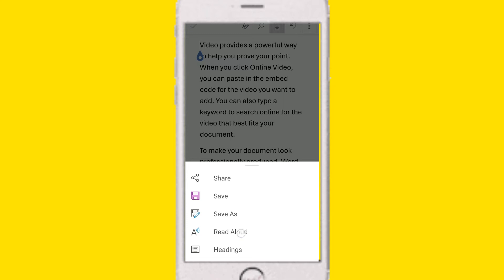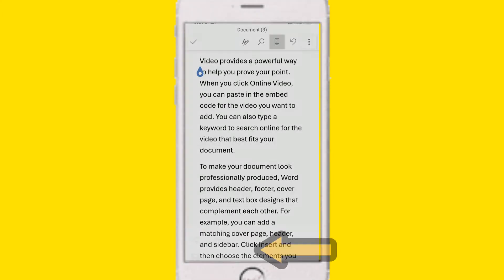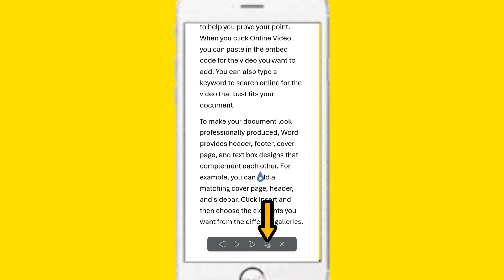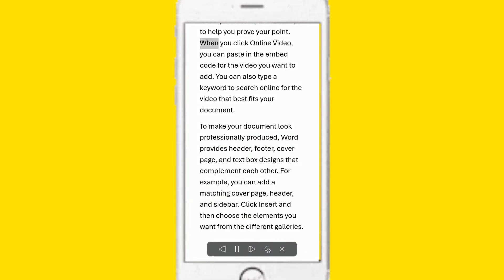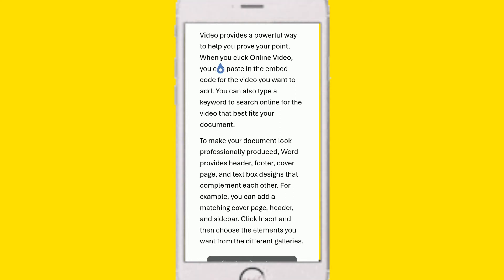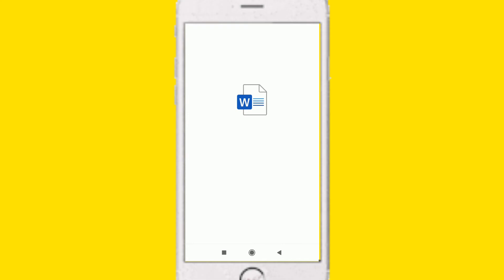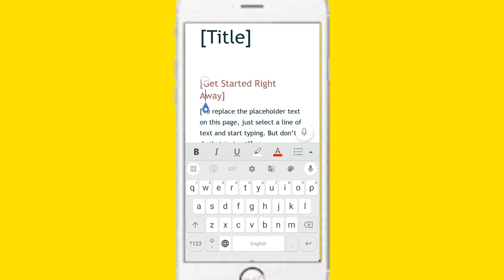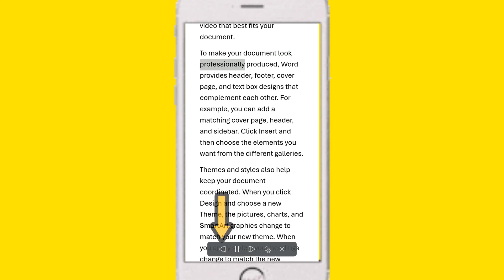Read Aloud in Microsoft Word on Mobile | Tamil Tutorial | Ms Word | Android Phone